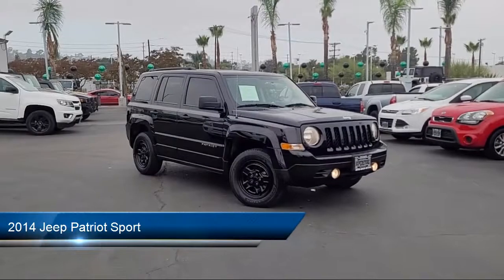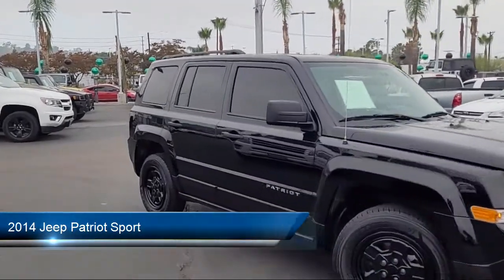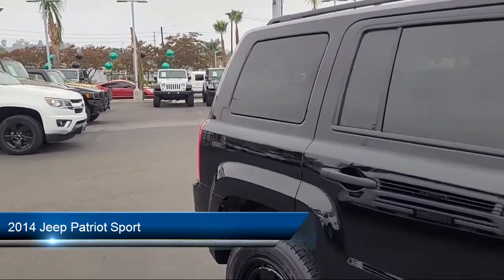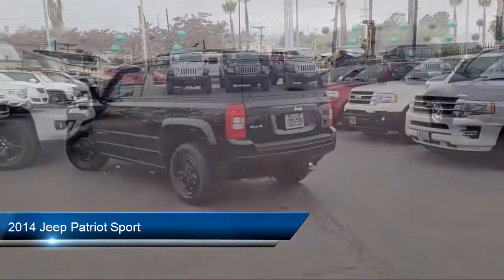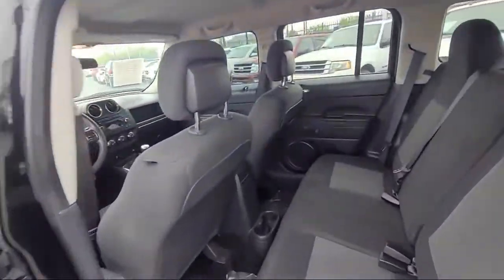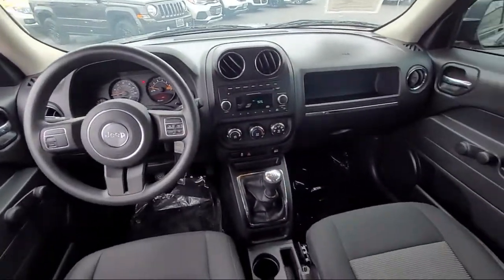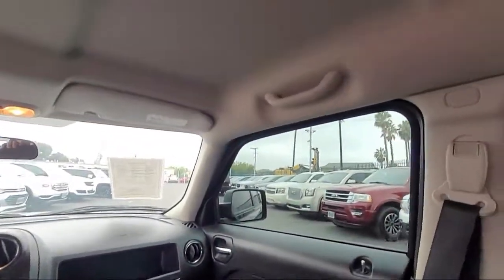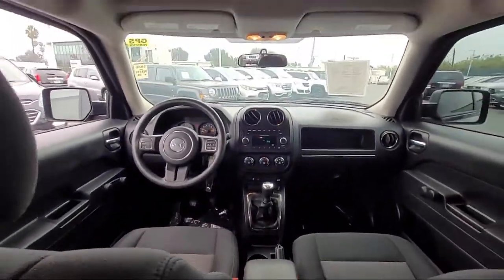2014 Jeep Patriot Sport San Diego Carlsbad National City Chula Vista Alpine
2014 Jeep Patriot Sport Stock Number: 211096 Vin:1C4NJRBB3ED724741.

327 El Cajon Blvd.